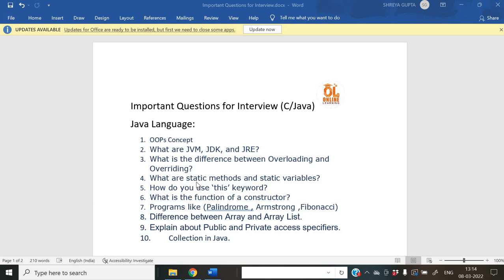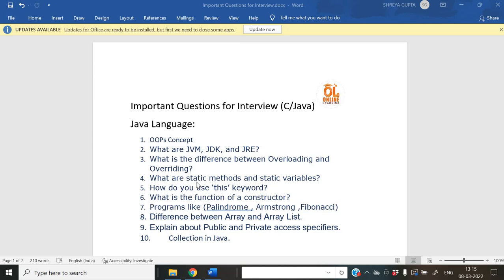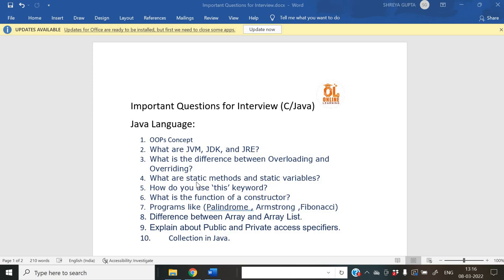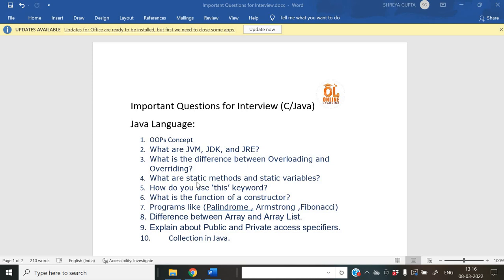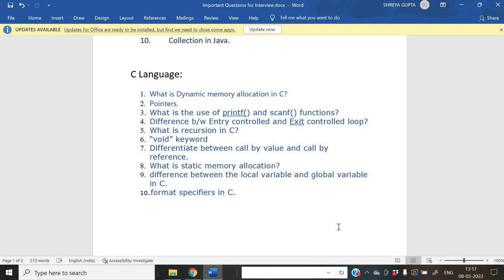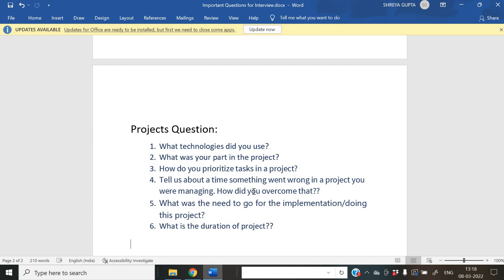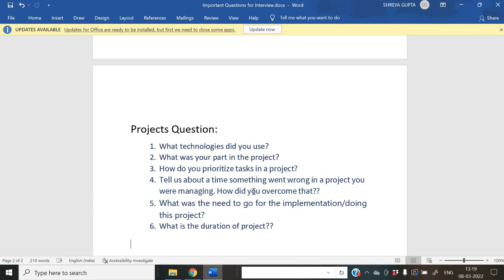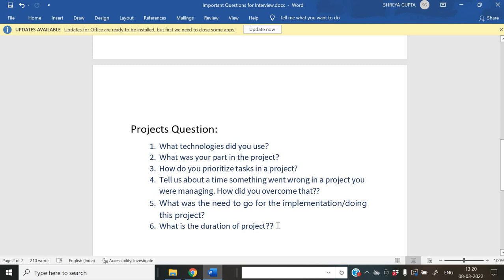Wipro (C , JAVA , Projects ) TOP Interview Questions | Wipro Elite Preparation |2022 BATCH Interview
Hello everyone this video is related to Wipro elite interview preparation video so in the video i discussed all the points so if you have any doubt you can ask in the comment section.

wipro nth interview preparation
wipro elite nth interview preparation
wipro elite nth interview
wipro NTH hiring pattern
wipro nth exam 2022 pattern
wipro nth hiring exam pattern
wipro nth exam
wipro nth 2022 hiring
wipro nth exam preparation
wipro 2022 exam preparation
wipro nth exam syllabus
wipro nth hiring exam syllabus
wipro exam 2022
wipro nth exam papers
wipro nth exam previous
wipro nlth exam preparation
wipro off campus drive 2022
wipro freshers jobs
wipro exam preparation
wipro nlth cut off
wipro nth 2022 cut off
wipro nth 2022 cut off latest
wipro nth 2022 exam
wipro elite nth 2022 cut off
wipro elite nth cut off
wipro elite nth 2022 results
wipro nth results 2022
wipro elite cut off